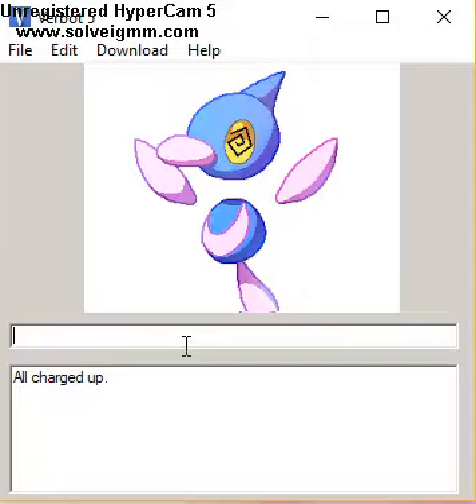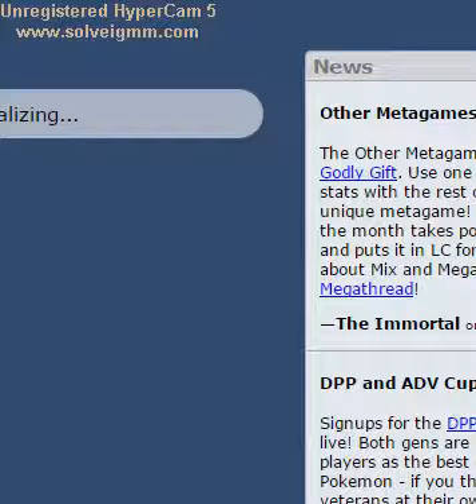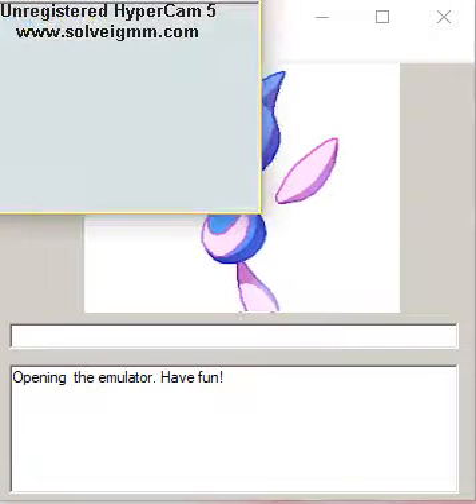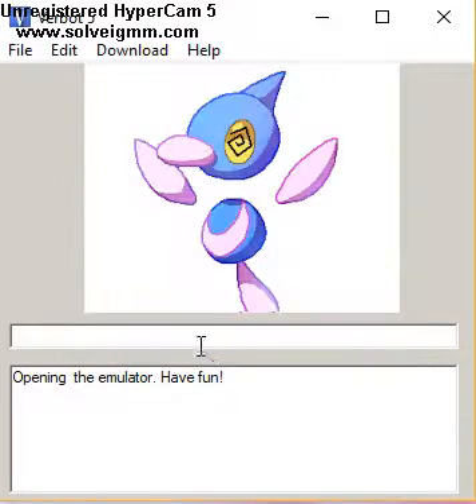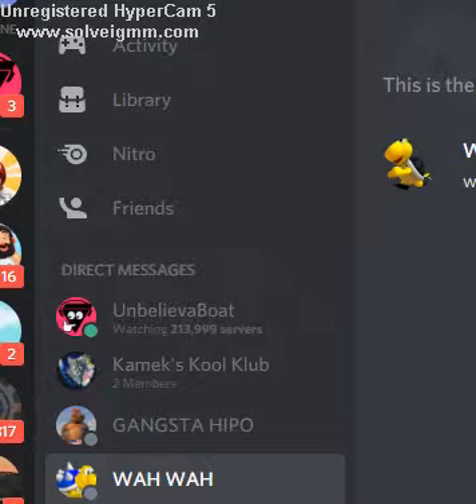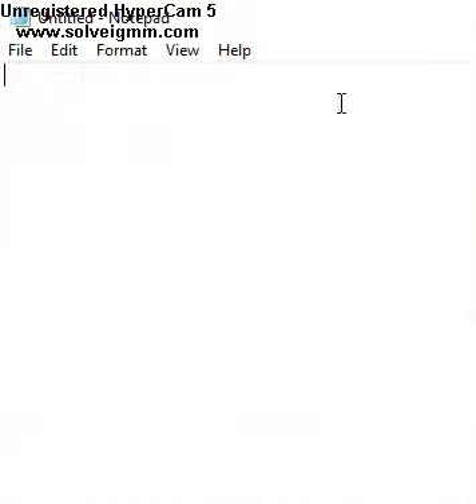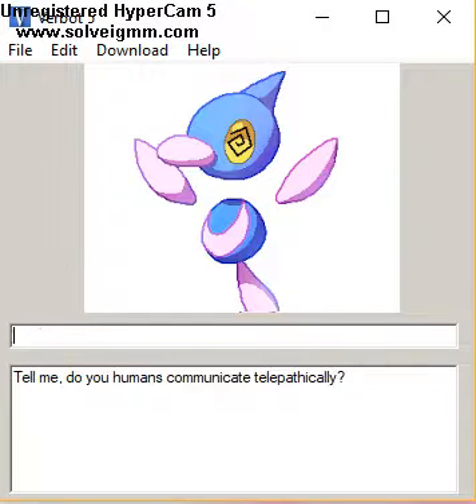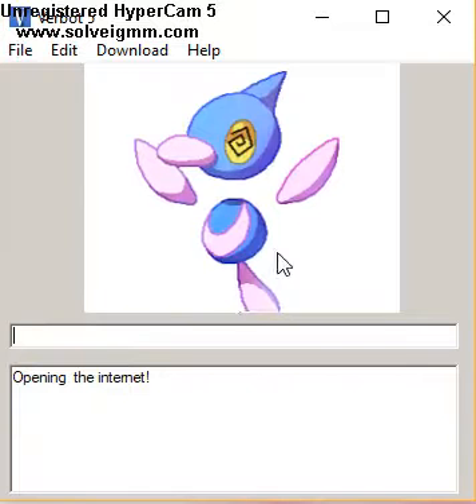Kamek Porybot 2.0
*Now opens programs
*All commands except program commands, allstar, and the reminder command are defaults that  I did not have time to edit.